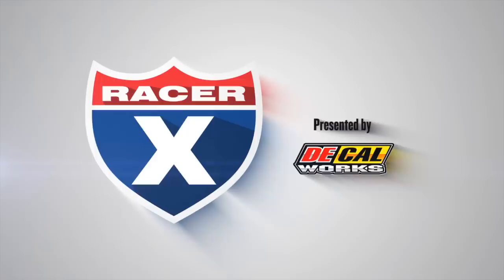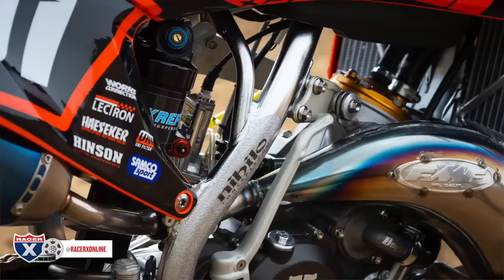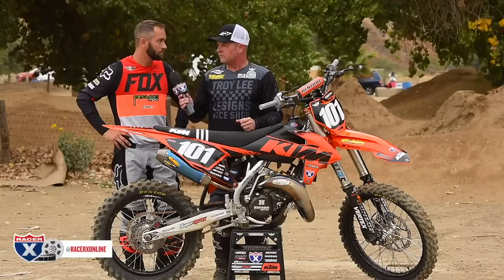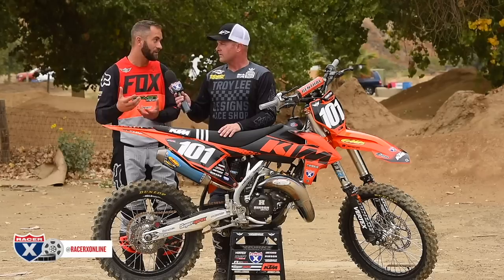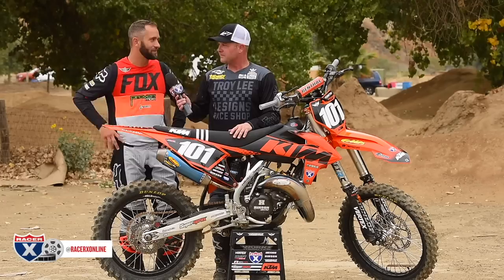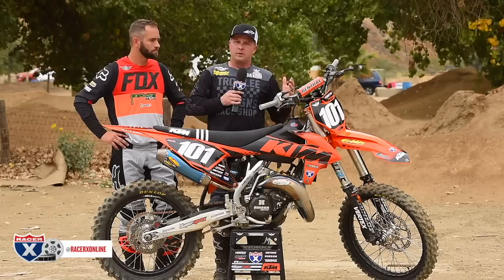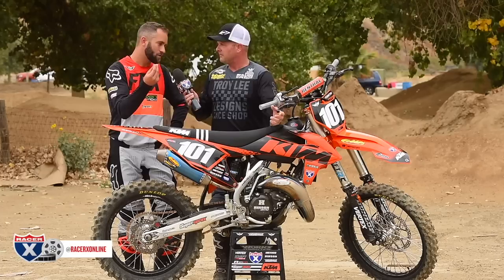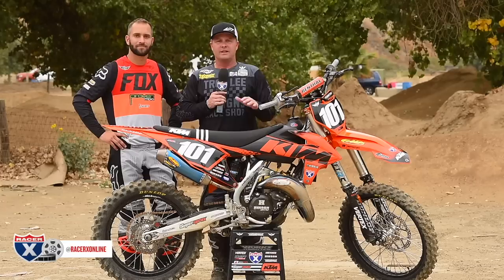Racer X Films: 2019 KTM 150 SX Two-Stroke Garage Build Project Bike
Spencer Luczak loved the look of the 2002-’04 Red Bull KTM factory race bikes, so he mounted a build with that style in mind. He split this 150 down to the frame and went through every piece with a fine-tooth comb.

Parts Used:

PROVEN MOTO
Everything was assembled and dyno tested by Matt Jory at Proven Moto in Utah

HAESEKER RACING
Cylinder Porting Mod, Head Mod, Vaper Blasted Motor, Matched Cases, Super Finished/Micro-Polished Internals

VERTEX PISTONS
Piston Kit (ring, pin, clips)

FMF
Factory Fatty Pipe, 2.1 Ti Silencer

KREFT MOTO
Suspension Tuning, Custom Nitrogen Canister, Custom Rear Shock Spacer For Titanium Coil, Power Valve Adjuster Tool

MOTOSTUFF
280 mm Front Rotor with Ultralight Matching Rear Rotor, Custom Core Black Braided Brake Lines, Titanium Pro-Pegs Foot Pegs, Brake Tip, Engine and Front-End Bolt Kits by Splitstream Titanium

VHM
Cylinder Head with MX Insert, Custom Inertial Crank

SUPERSPROX
Front Sprocket, Rear Aluminum Sprocket, Gold Race Chain

LECTRON FUEL SYSTEMS
Custom Lectron 38mm High Velocity Carb

DUBYA
Industrial Nickel-Plated Talon Hubs, with Ceramic Bearings, Excel Nipples/Spokes Laced to DID STX Rims

DUNLOP
MX33 Front (90/100-21)
MX33 Rear (110/90-19)

NIHILO CONCEPTS
Custom Engraved Ignition Cover, Custom Engraved Valve Cover, Custom Master Cylinder Caps, Case Saver, CNC Rear Axle Nut, Frame Grip Tape, CNC Billet Gas Cap, CNC Billet Factory Throttle Housing

LEGACY CARBON
Carbon Master Cylinder Covers, Prototype Carbon Fork Guards, Mud Guard, Lug Guard and Frame Guards

SAMCO SPORT
Custom Formed Silicone Coolant Hoses, One-Piece T-Hose (replaces three-piece OEM system), Stainless Steel Hose Clamps

ZERO RESISTANCE THROTTLE
Dual Bearing, Billet Throttle Tube

MOTION PRO
Custom Throttle Cable, Tools, Digital Tire Gauge

RACETECH TITANIUM
Titanium Linkage Bolts, Shock Bolts, Dimpled Fork Guard Bolts, Footpeg Pins, Crossbar Bolts, Radiator Bolts

X-TRIG
ROCS Triple Clamps and Preload Adjustor, PHDS Bar Mounts

HINSON CLUTCH COMPONENTS
Full Clutch

ICW
Seam Welded Radiators and Reinforced with Brackets/Cross Members with Polish Finish

JBI SUSPENSION
Custom Polished Fork Lugs and Shock Body Pieces with Type 3 Hard Anodizing, DLC Fork Tubes and Shock Shaft, Type 3 Grey Hard Anodized Engine Covers

ELUSIVE GRAPHICS
Custom Graphics with Chrome Inlay

UFO PLASTICS
Retro Colored Plastics

WORKS CONNECTION
Holeshot Device, Rear Chain Adjuster Blocks, Titanium Chain Adjuster Bolts, Hour Meter

VP RACING FUELS
MRX02 and C12 Mix

RENTHAL
Bars 999, Grips (soft half-waffle)

ARC LEVERS
Memlon Folding Levers, Bar/Lever Mounts

LANGSTON MOTORSPORTS
Factory Brembo Calipers, Factory KTM Billet Brake Hanger Support Bracket

WARP 9
Titanium Axles, Pivot Bolt, Rotor/Sprocket Bolts

RCS TITANIUM COILS
4.2 Titanium Shock Coil

HAMMERHEAD DESIGNS
Kickstarter

THROTTLE SYNDICATE
Custom Chrome Inlay Seat Cover

BOYESEN
Water Pump Kit

MAXIMA RACING OILS
K2 Pre Mix Oil, Gear Oil, Brake Fluid, FFT

COMETIC GASKET
Engine Gaskets, Reed Cage Spacer

RIDE ENGINEERING
Showa Steering Stabilizer

MET TEC
Titanium Kickstarter Bolt

Iridium Spark Plug

MOTO TASSINARI
V-Force Reed Cages